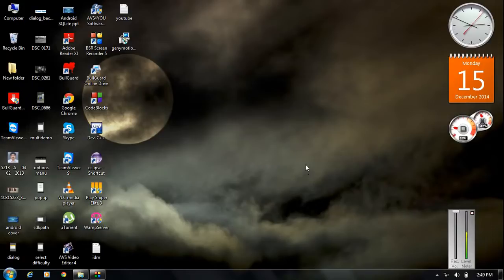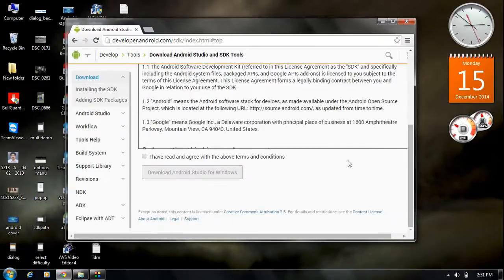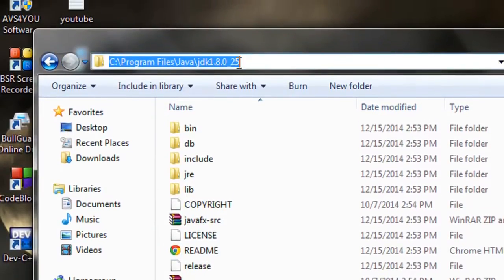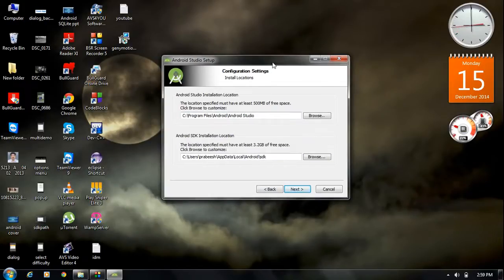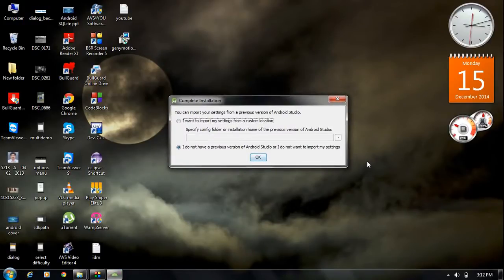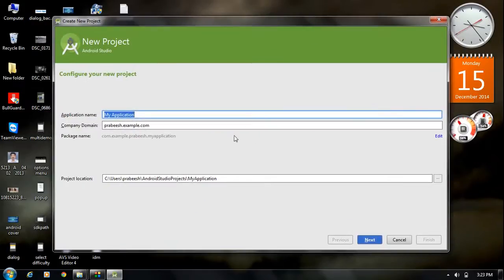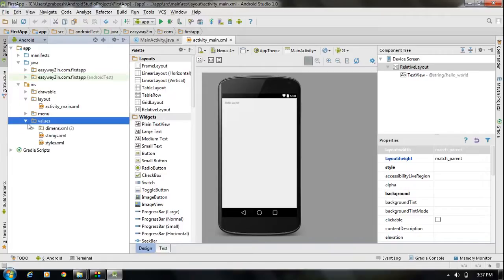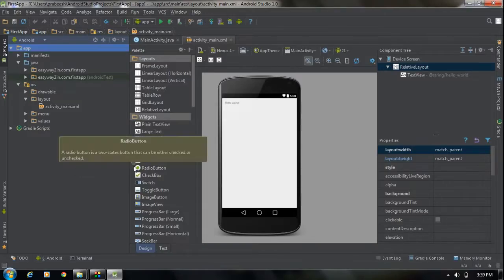How to install android studio 1 0